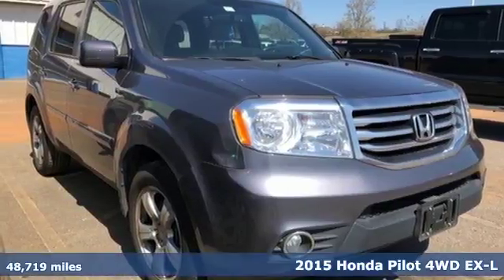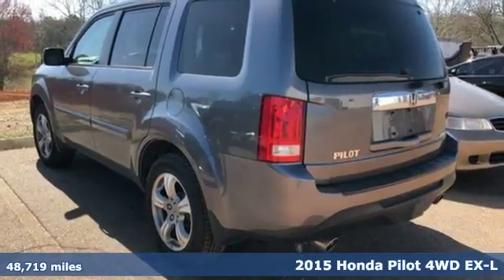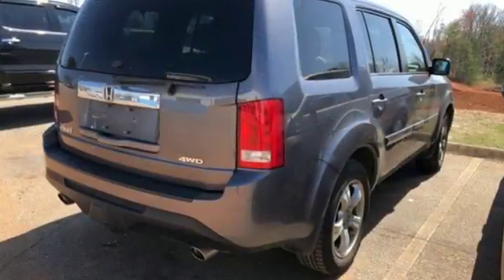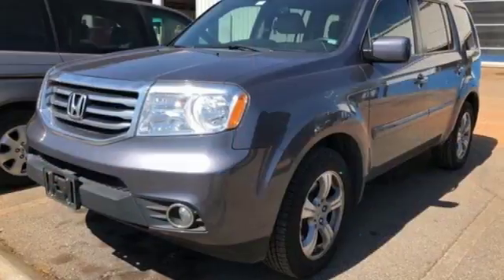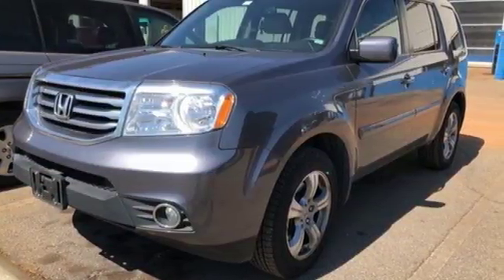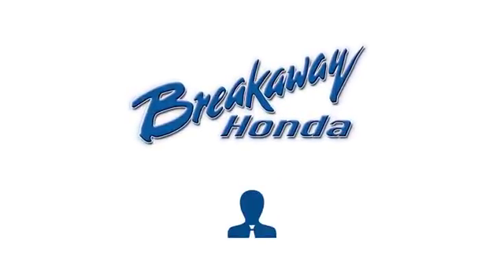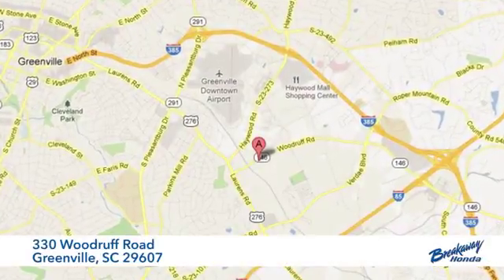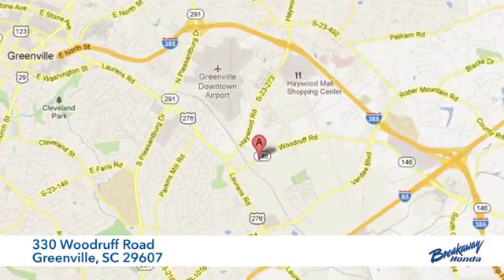Certified 2015 Honda Pilot Greenville SC Easley, SC 181130A - SOLD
Year: 2015
Make: Honda
Model: Pilot
Trim: EX-L
Engine: 3.5L V6 24V SOHC i-VTEC
Transmission: 5-Speed Automatic
Color: Gray
Interior: Gray
Mileage: 48719
Stock #: 181130A
VIN: 5FNYF4H59FB077582
***Breakaway Honda*** Priced below KBB Fair Purchase Price! HONDA CERTIFIED***7 YEAR/100K WARRANTY***, BLUETOOTH, REAR VIEW CAMERA, Front dual zone A/C, Front fog lights, Power driver seat, Power moonroof, Speed control. Clean CARFAX. CARFAX One-Owner.brbrbrAwards:br * 2015 KBB.com Brand Image Awardsbr2016 Kelley Blue Book Brand Image Awards are based on the Brand Watch(tm) study from Kelley Blue Book Market Intelligence. Award calculated among non-luxury shoppers. Kelley Blue Book is a registered trademark of Kelley Blue Book Co., Inc.

Address:
330 Woodruff Road